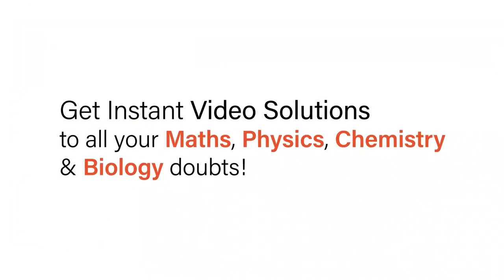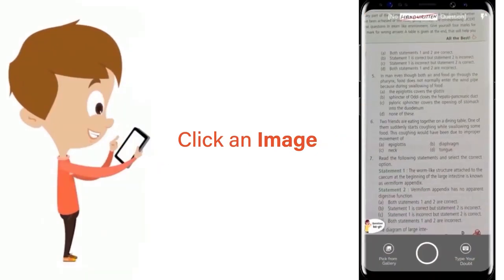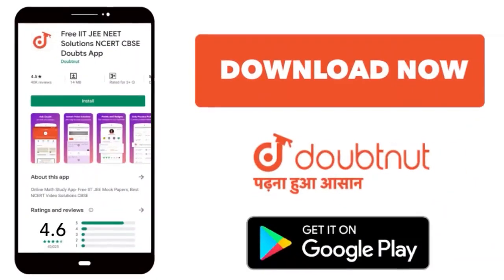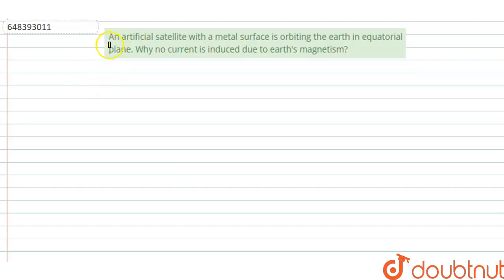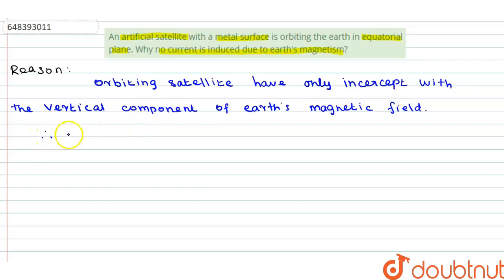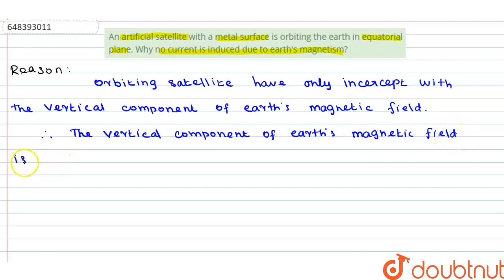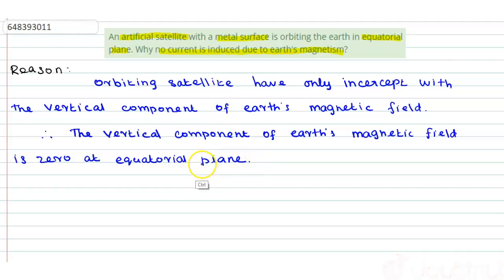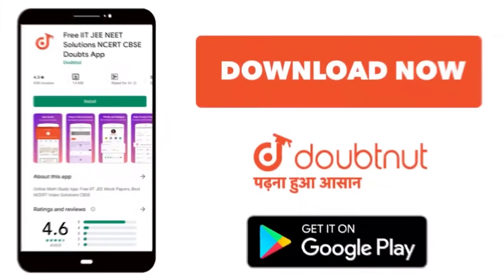An artificial satellite with a metal surface is orbiting the earth in equatorial plane. Why no c...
An artificial satellite with a metal surface is orbiting the earth in equatorial plane. Why no current is induced due to earth\'s magnetism?
Class: 12
Subject: PHYSICS
Chapter: ELECTROMAGNETIC INDUCTION
Board:IIT JEE

👉 Have Any Query? Ask Us.